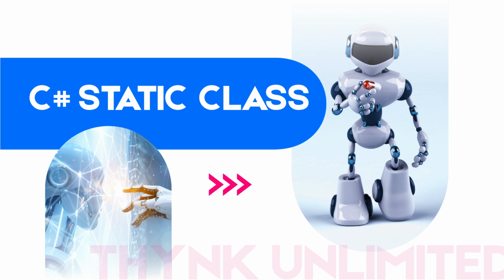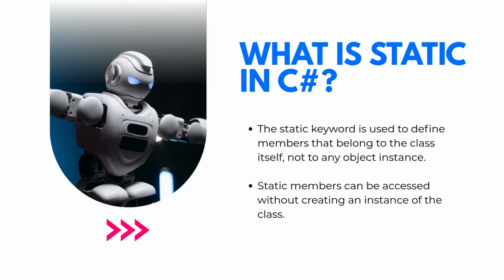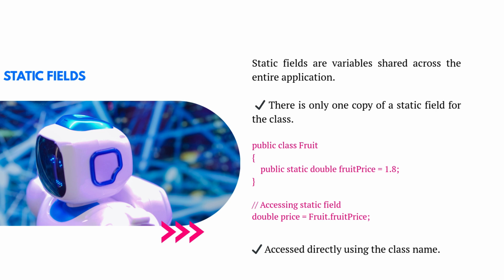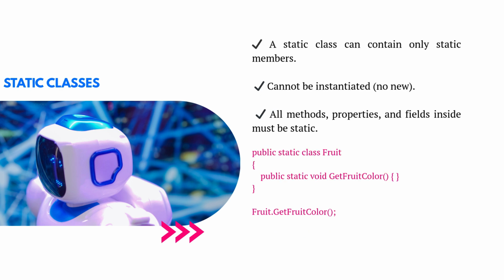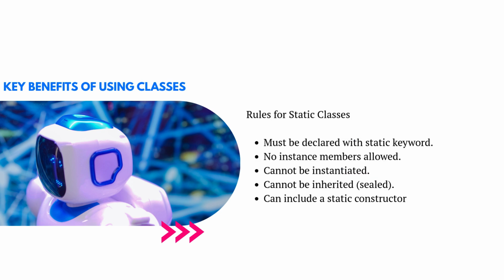Static Class in C# | Explained with Real-World Examples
Static fields are those fields that are accessible all over the application. When you want to access a field in all over the application with out creating instances of class we make it static.so static data members are declared using static keyword and they are directly accessed by using the class name.

This channel is dedicated to C# programming and related languages. We cover basics to advanced topics with simple explanations and practical demos.